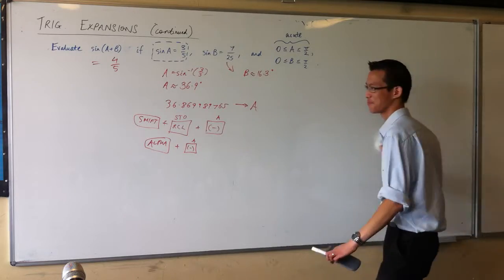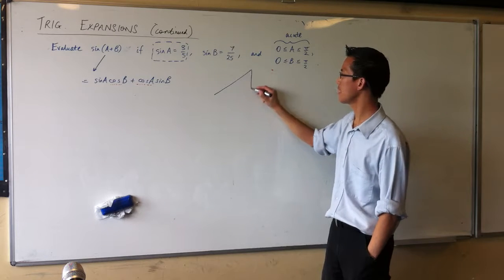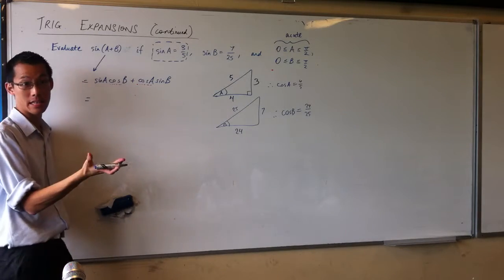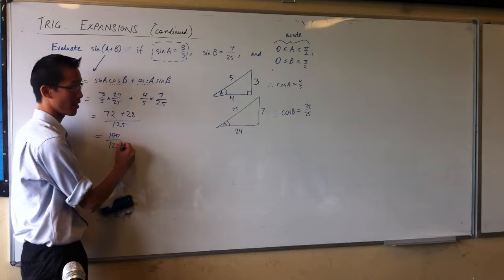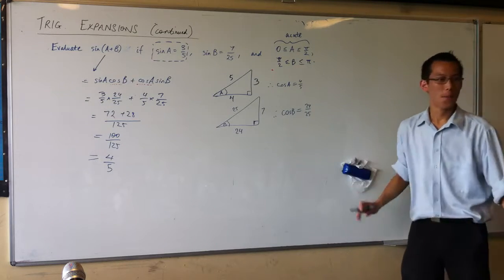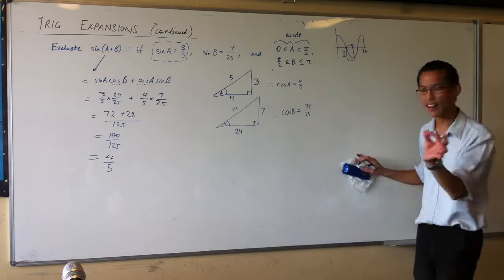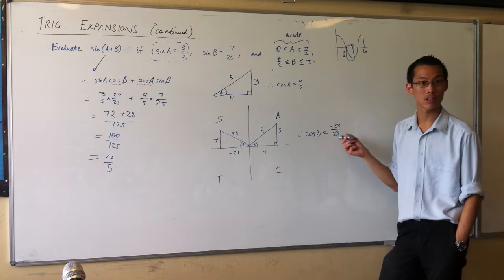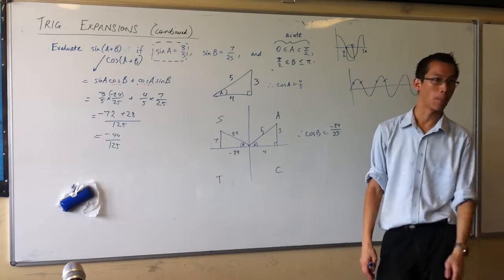Trig Expansions Question: Better Approach